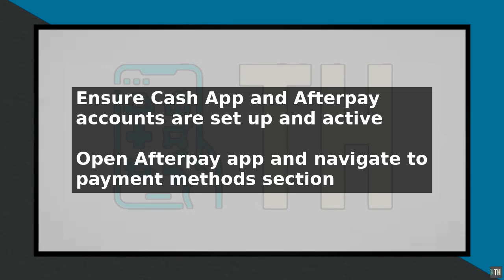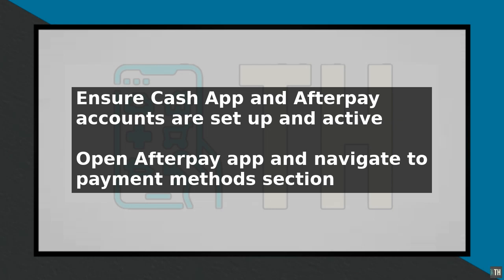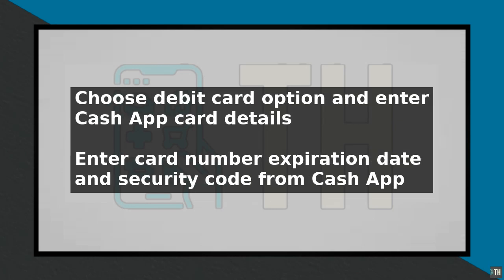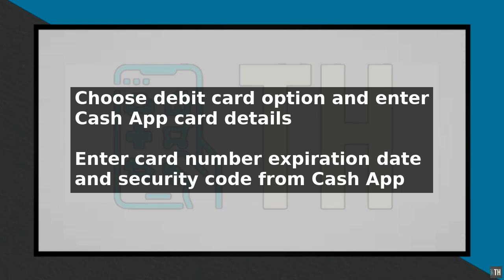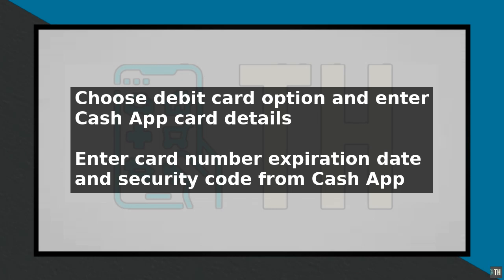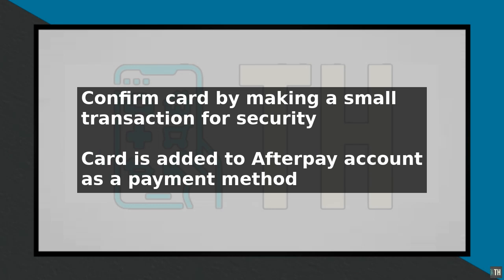How To Add Cash App Card To Afterpay Full Guide (2025)